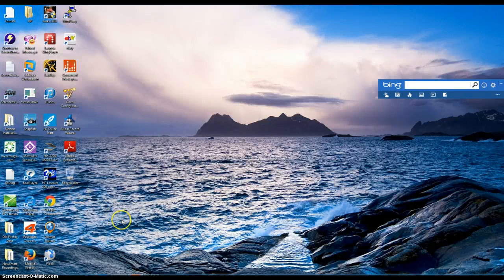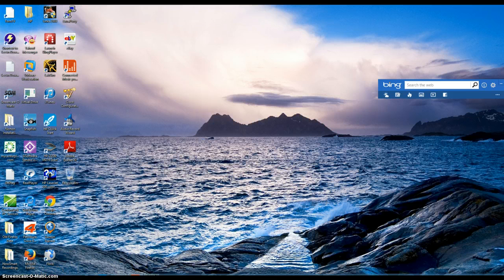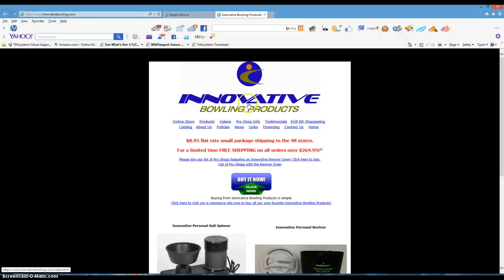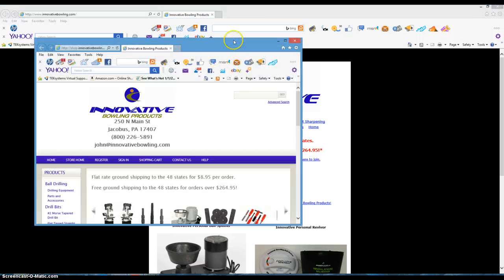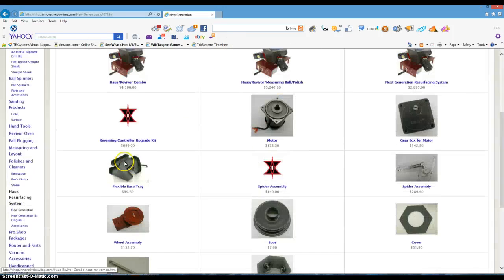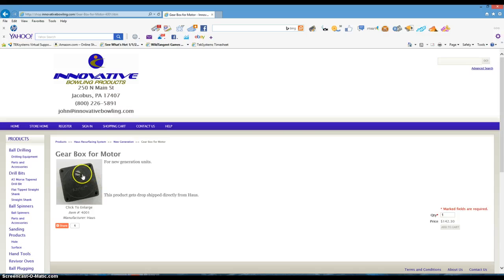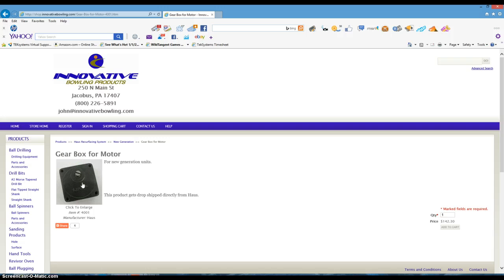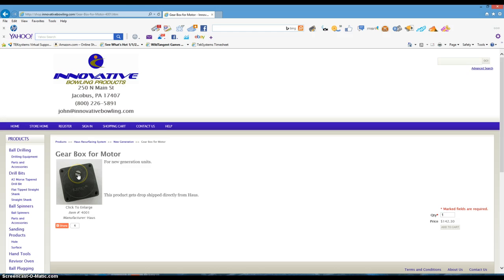Haus Resurfacing Solution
Here was the solution to my problem.